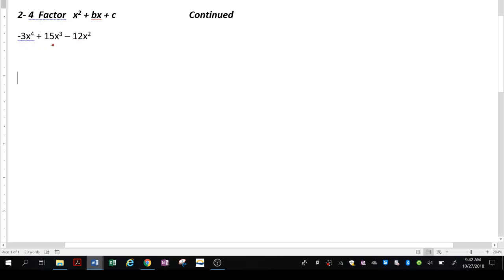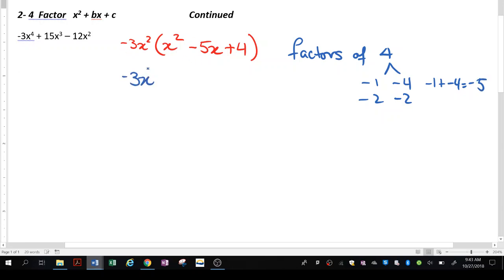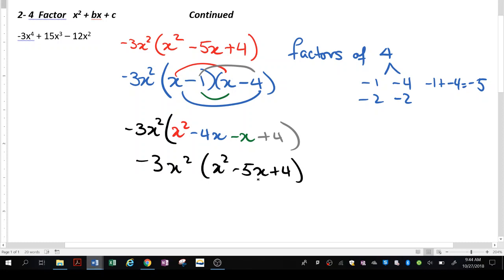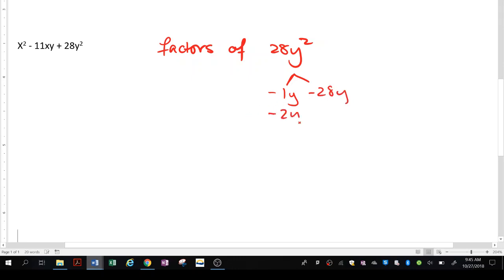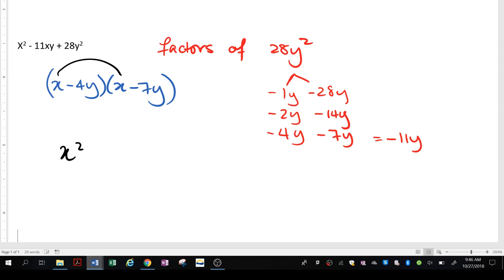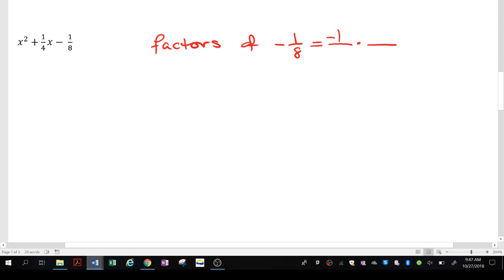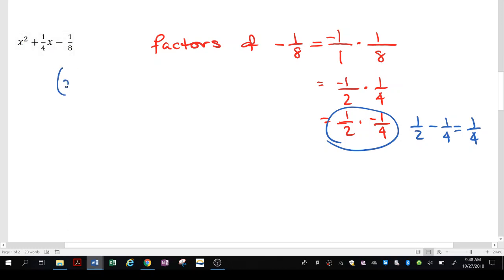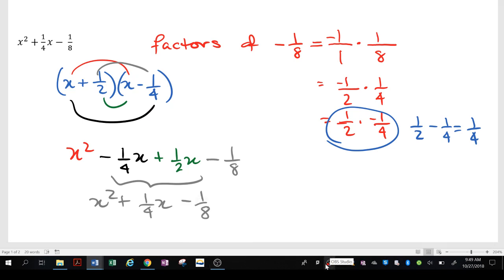Factoring more difficult Trinomials